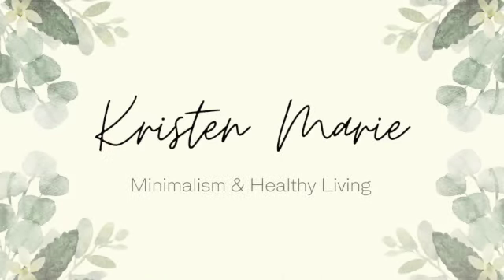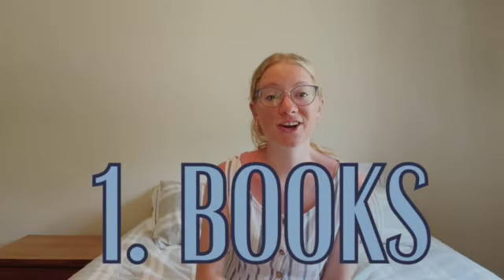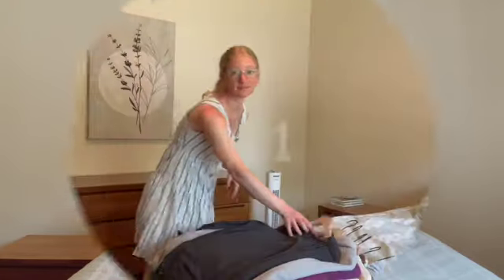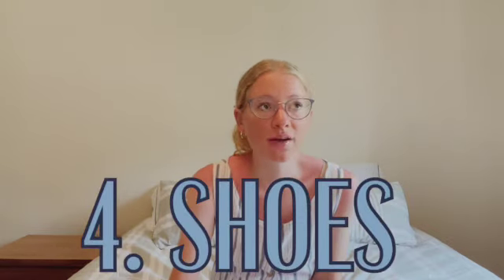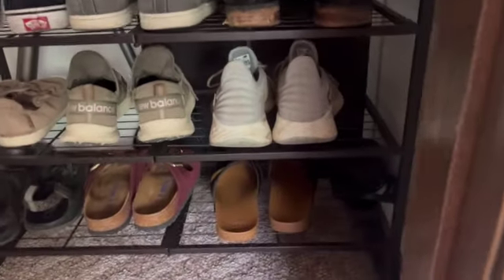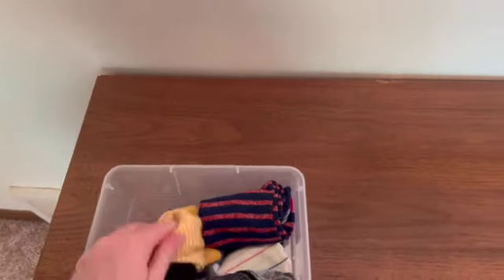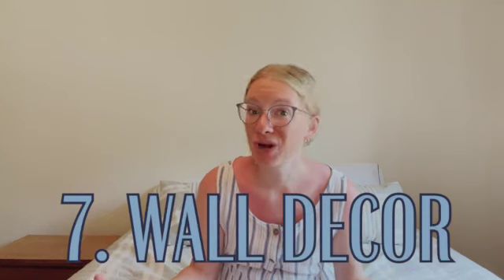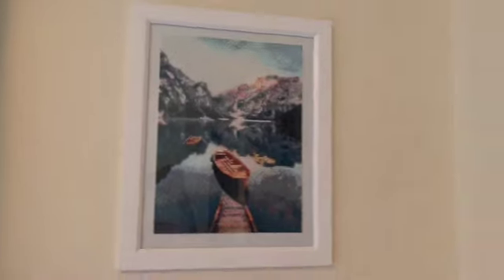10 THINGS TO DECLUTTER IN THE BEDROOM I Minimalism Series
Hello, friends! Join me, as I share "10 THINGS YOU CAN DECLUTTER SERIES." Today, I am talking about 10 things you can declutter from your BEDROOM and later on, I will be sharing 10 things you can also declutter from your kitchen, bathroom, living room and garage/storage space. Love you all!

About me:
Hello, friends. I'm Kristen, a recent college graduate and fellow introverted, creative, and fun-loving human. I am living in Southwestern Minnesota. On my journey, you will find videos on minimalism, decluttering, simplifying and healthy living. In my free time, I enjoy baking, reading or watching psychological thrillers, decluttering, running, biking, dancing, figure skating and staying active.